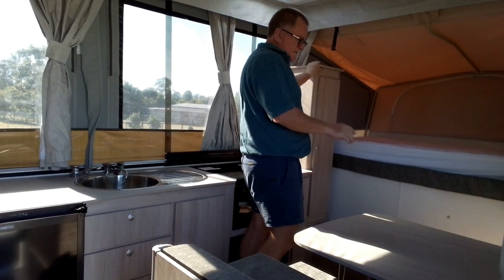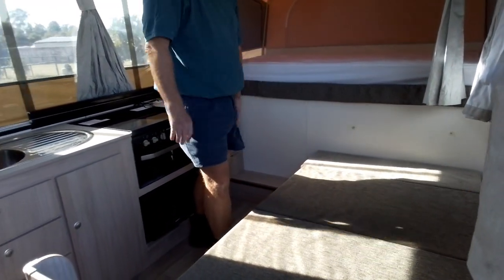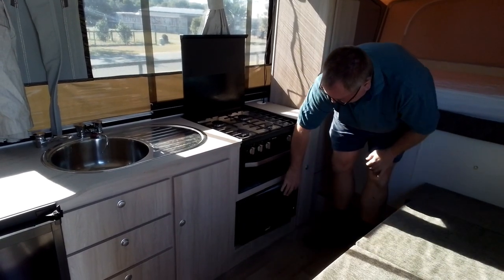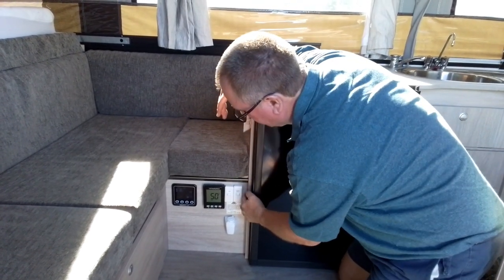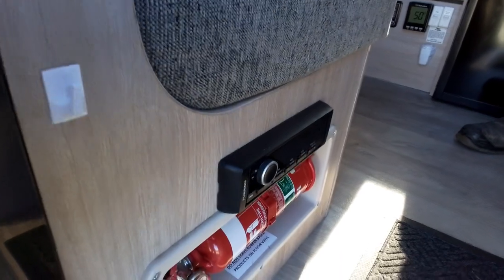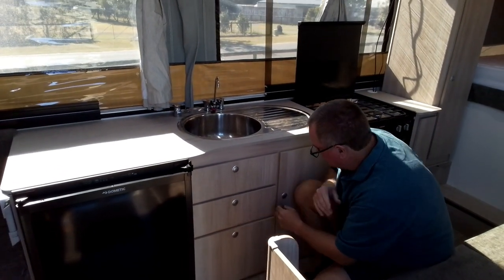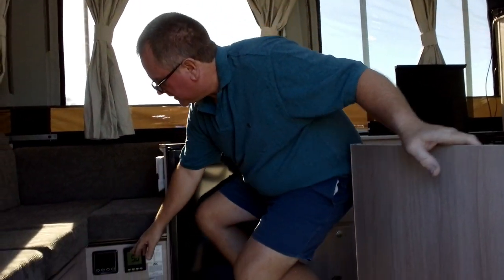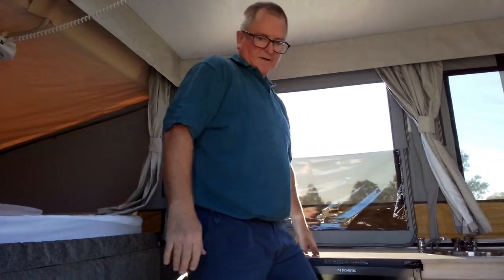Jayco Eagle Complete inside set up Instruction Video